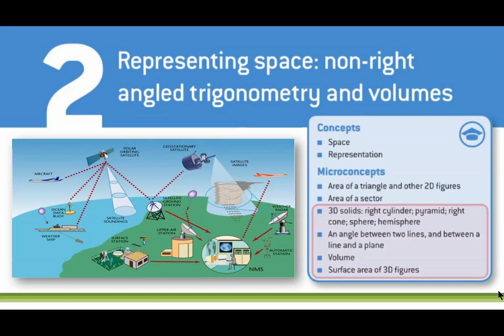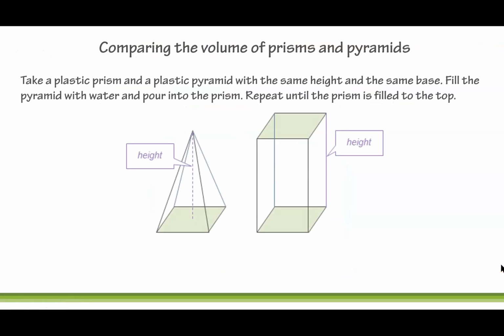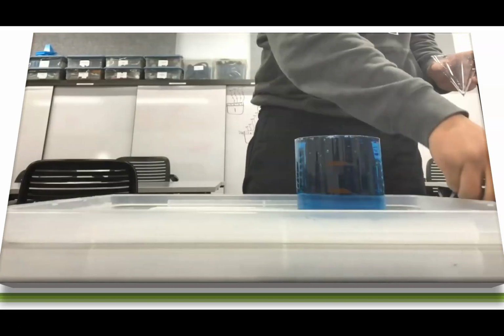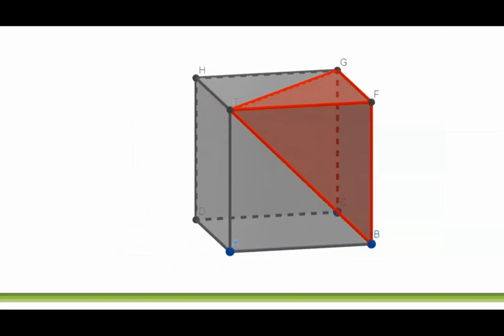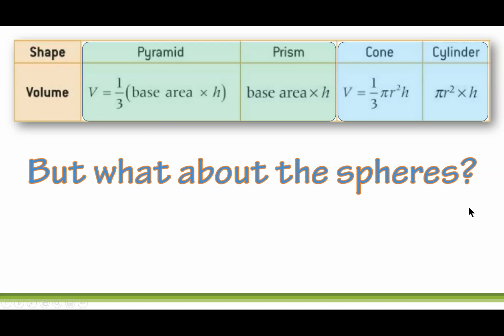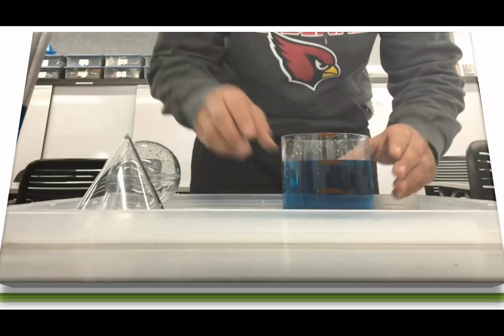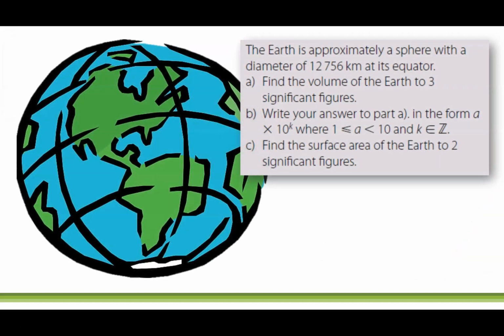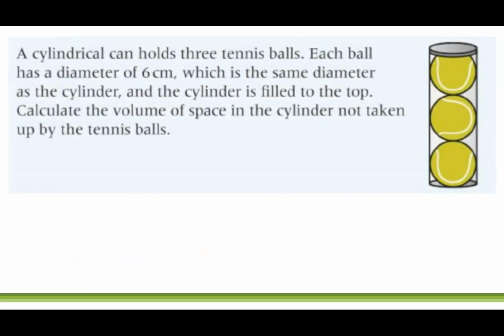IB AASL/AISL: Calculating the volumes of various non-prisms (cones, spheres, etc)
In this video, I will look into how we can calculate the volume of many different non-prism shapes (cones, spheres, etc)